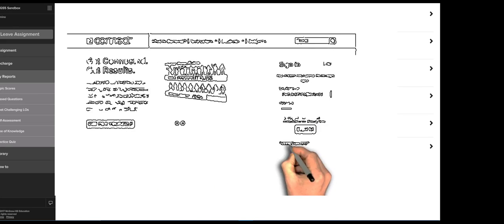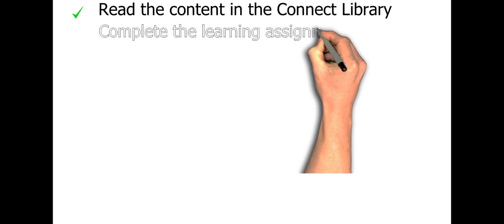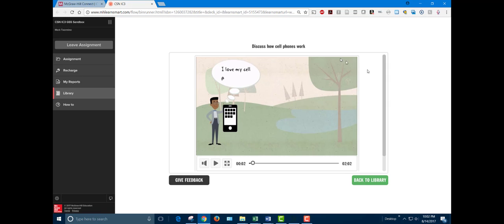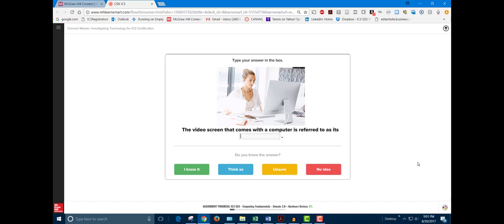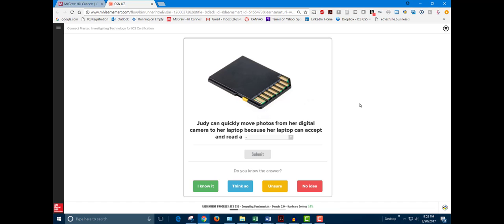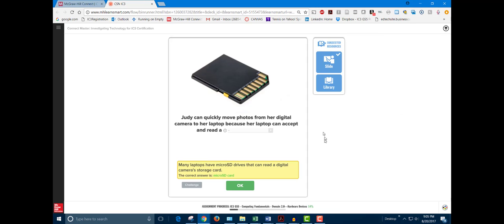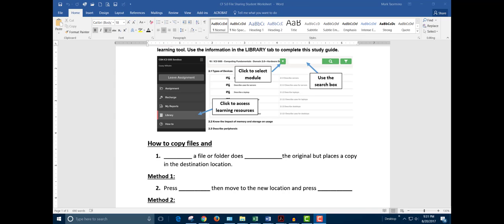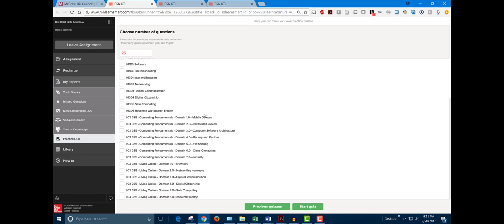IS101 Student Intro to Connect Useage